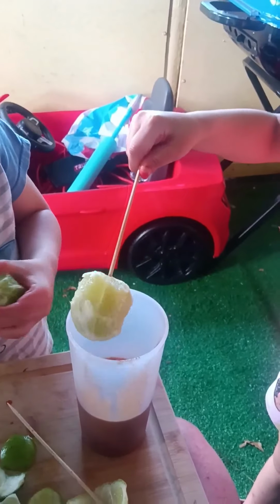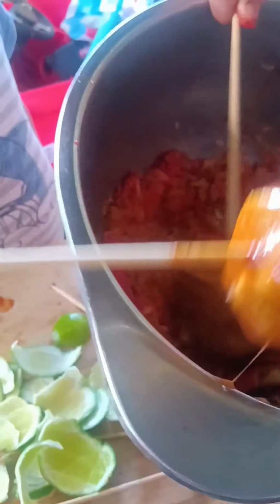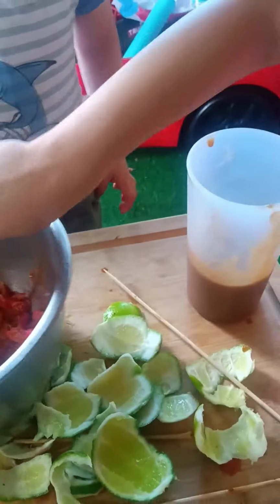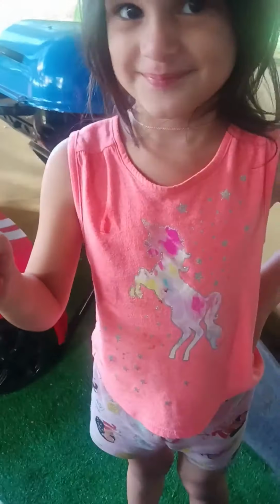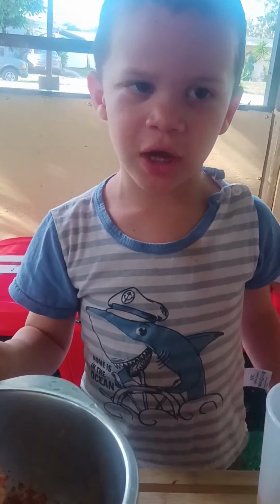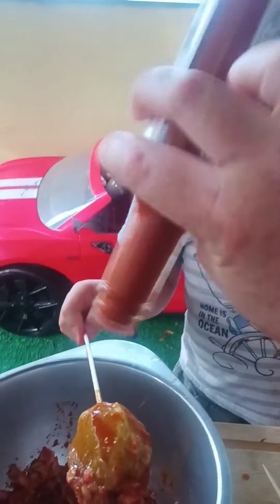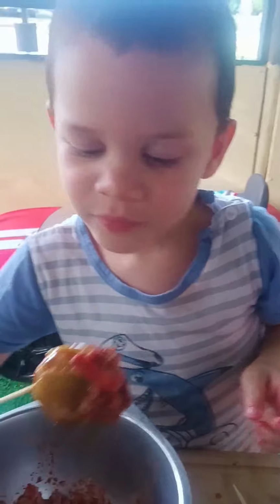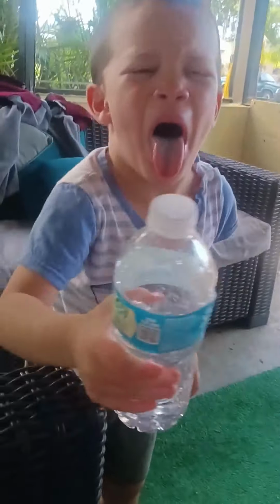Xavier and Marissa's reaction to this sour and spicy snack.